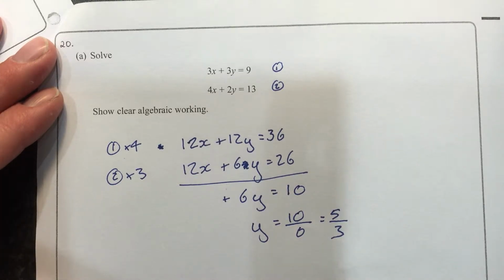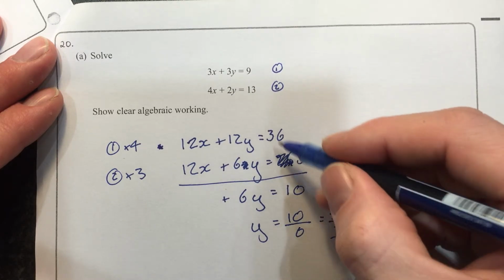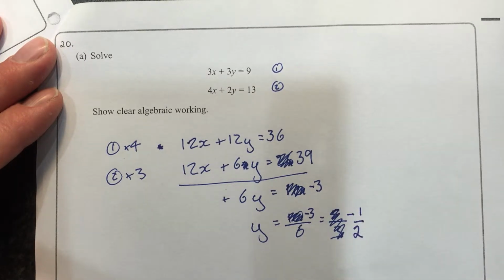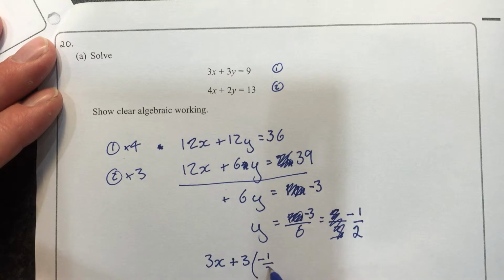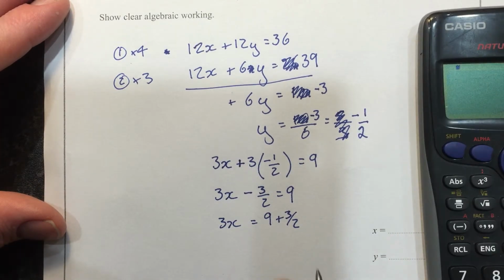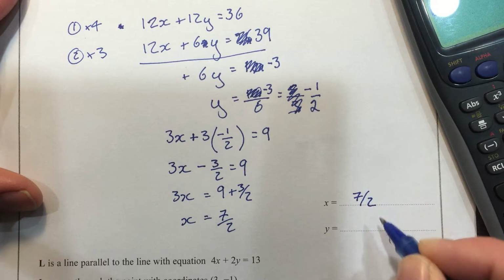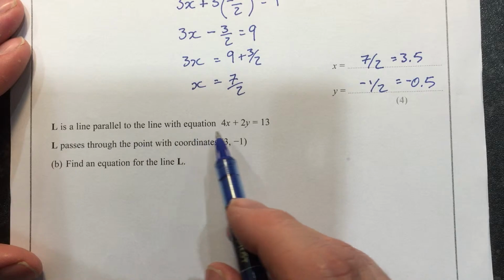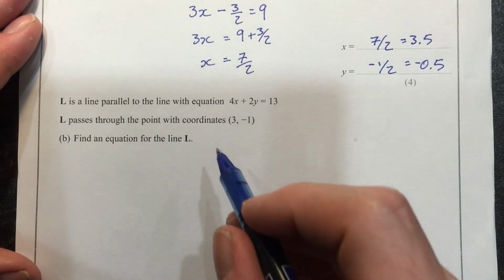iGCSE Maths 2015 Mock @Monkton Qu 20